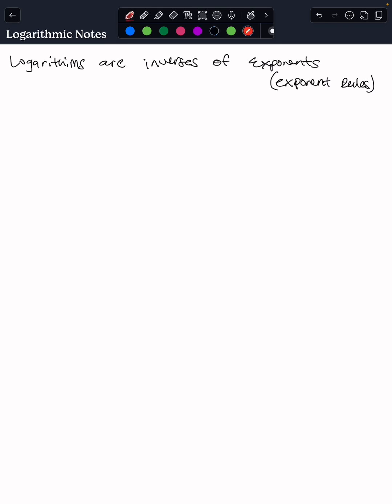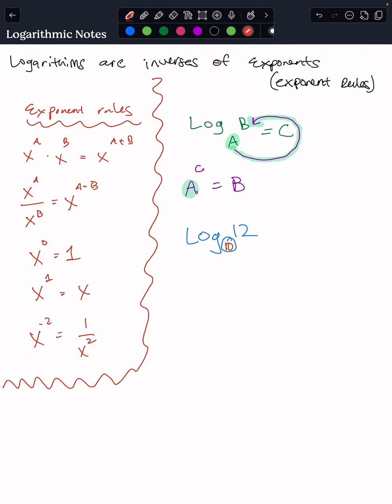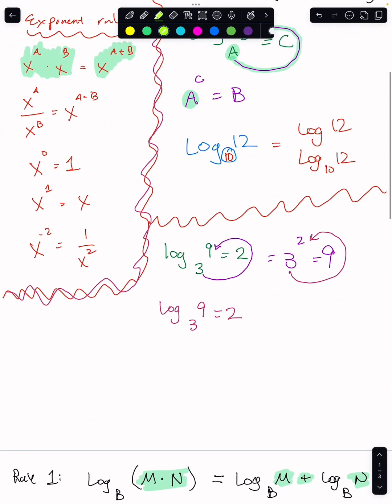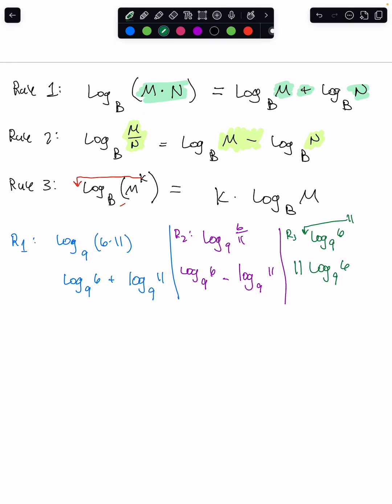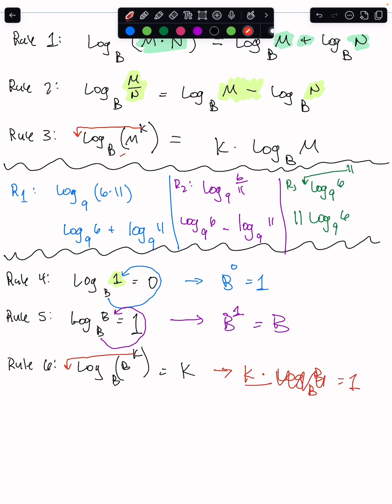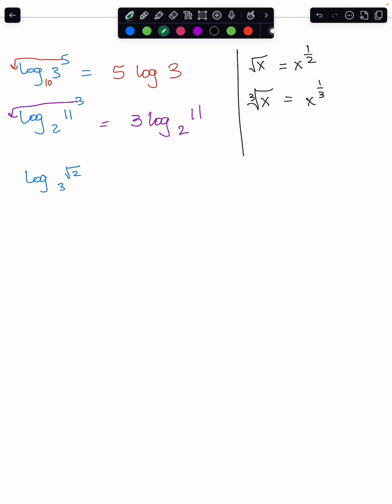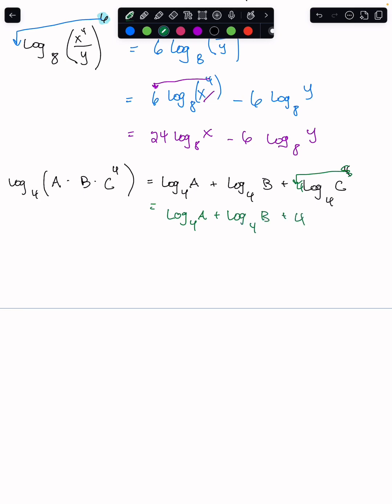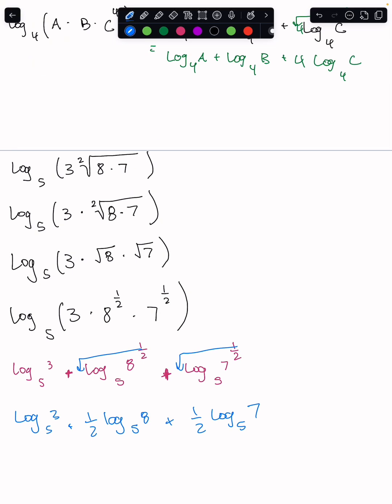Logarithm Rules (Intro)